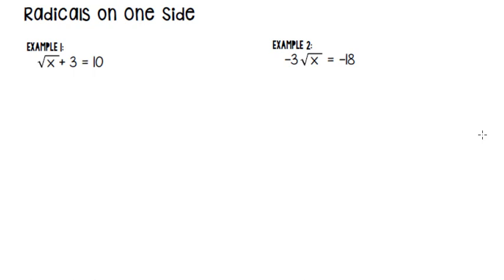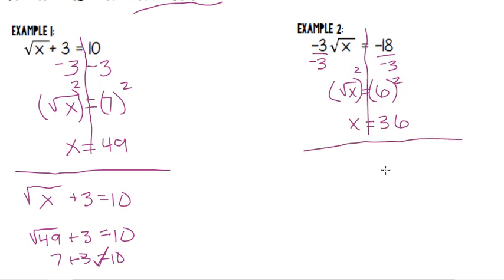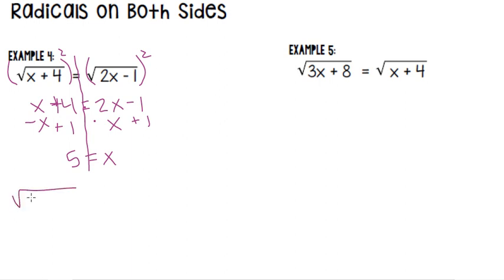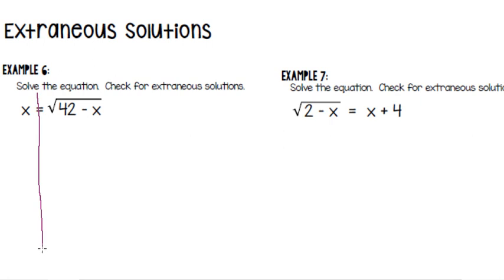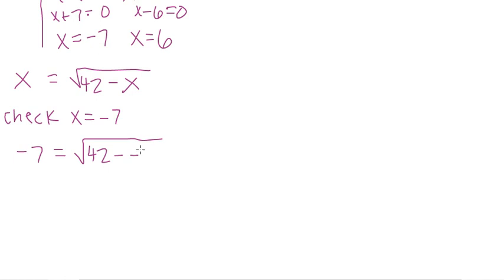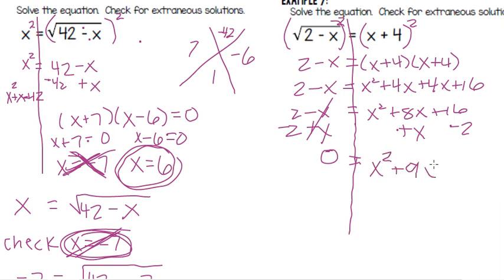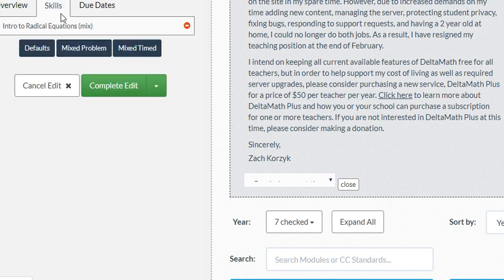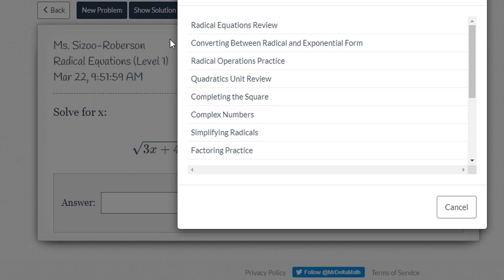Radical Equations Day1 Notes